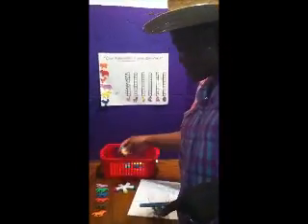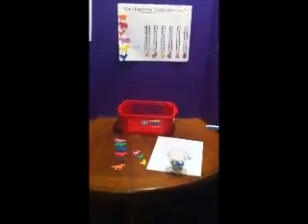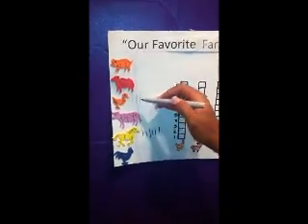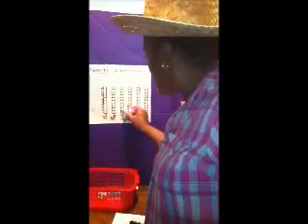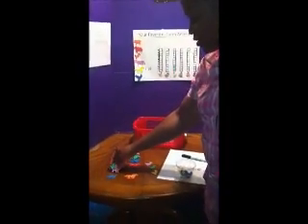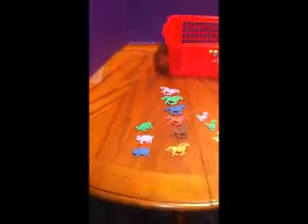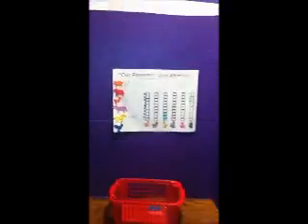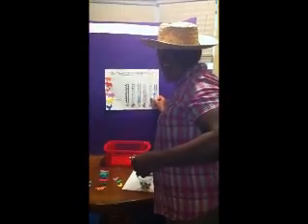lesson on graphing